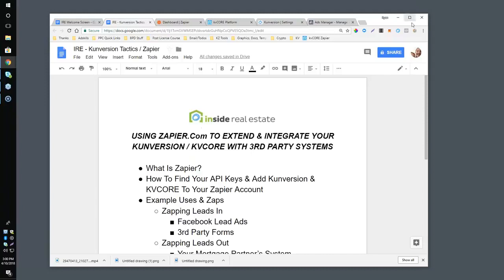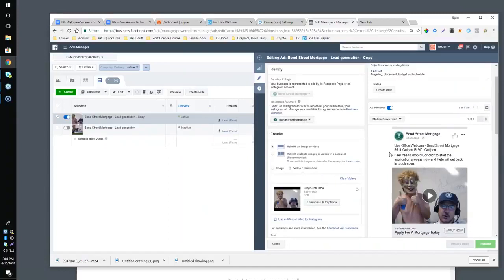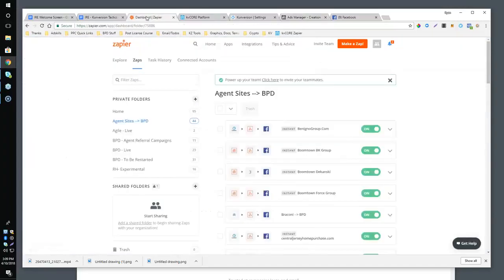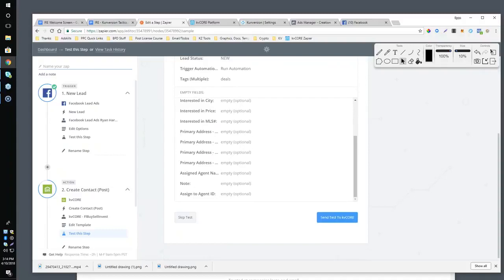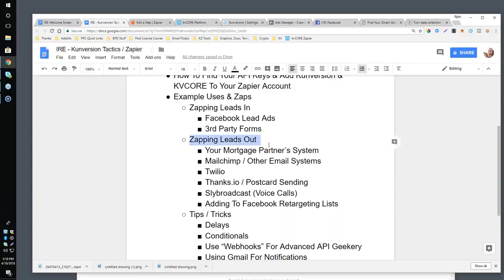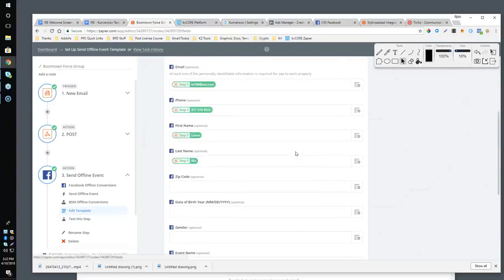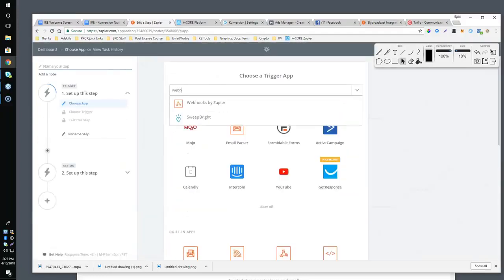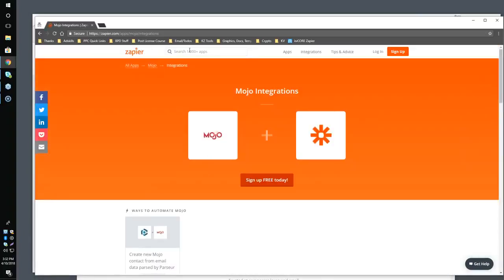Zapier Real Estate Integration Tactics